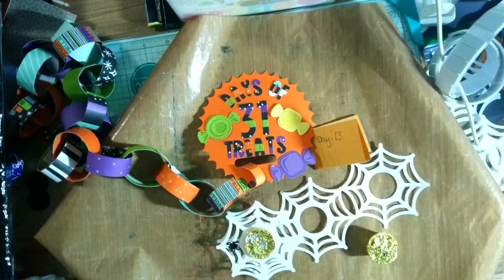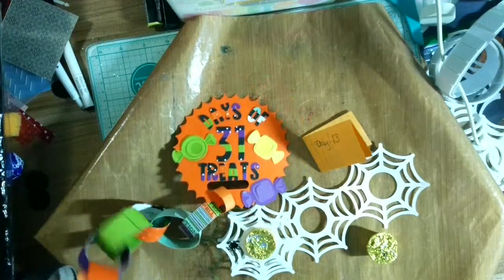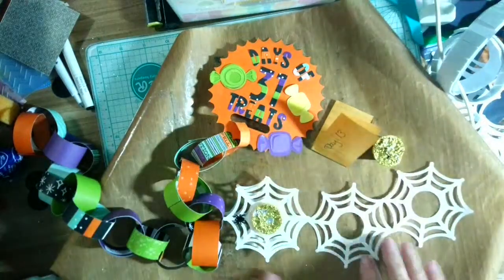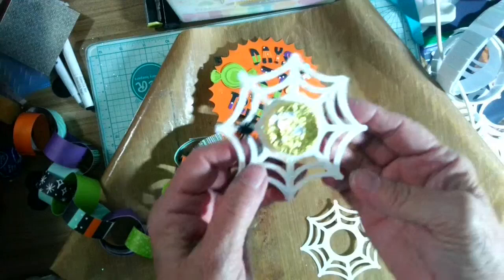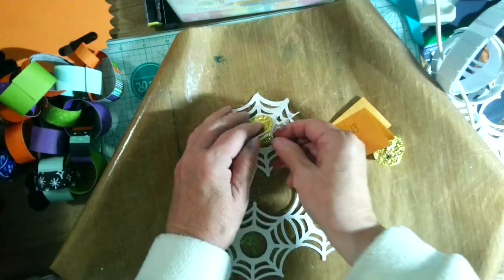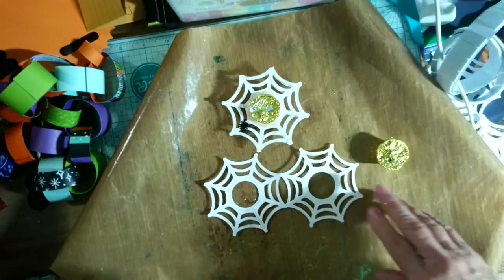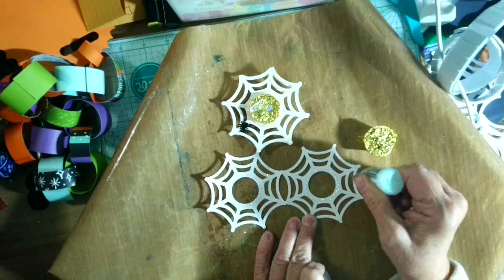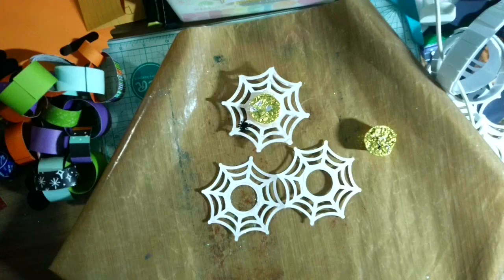31 days of Treats/ Countdown to Candy day 13, Spider Web lollypop holder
For this project you will need glue dots and optionally glitter and liquid glass or any type of liquid glue and glue dots